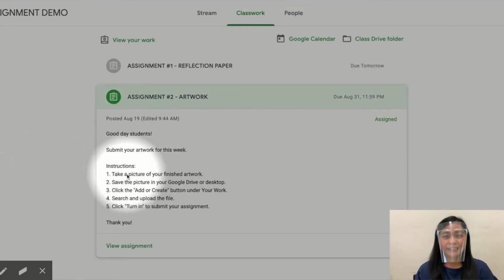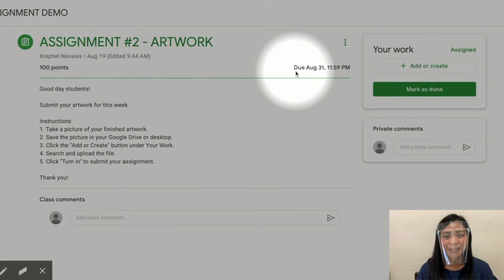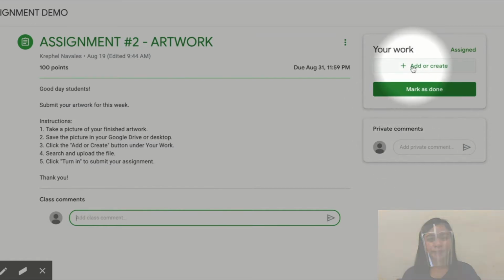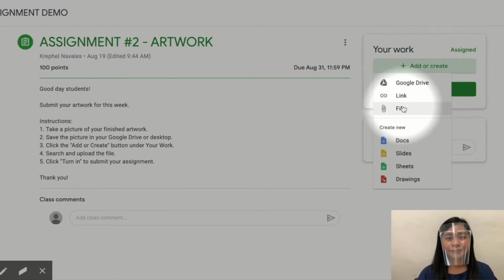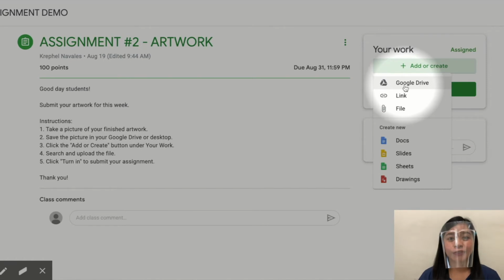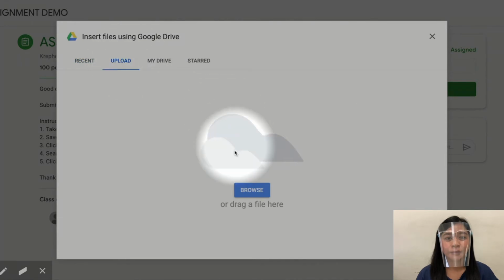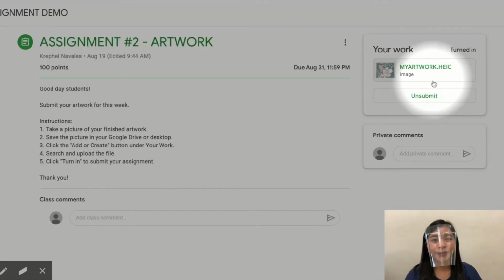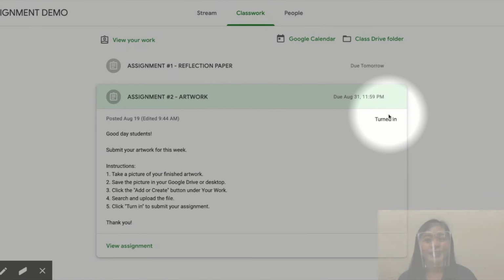Submit an Assignment (Without Attachment)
A video tutorial on how to submit an assignment (without assignment).